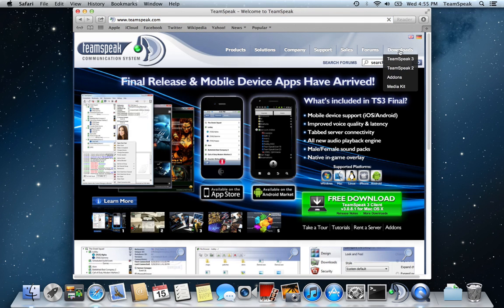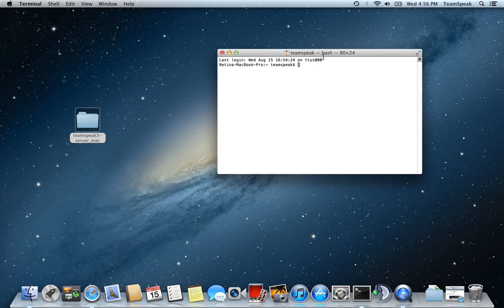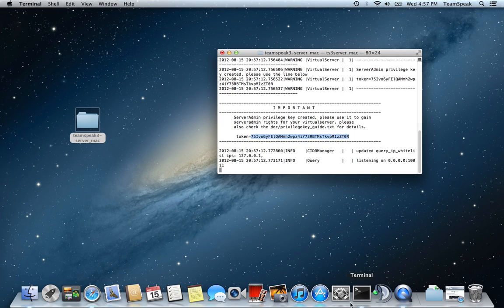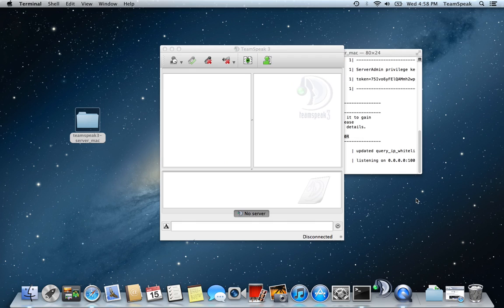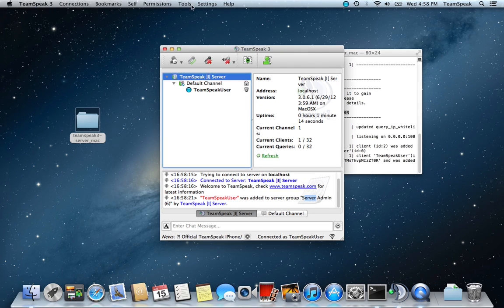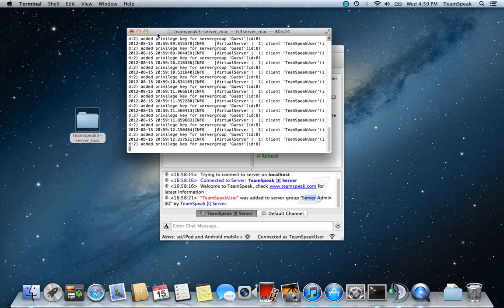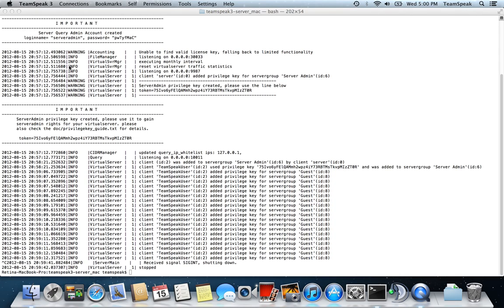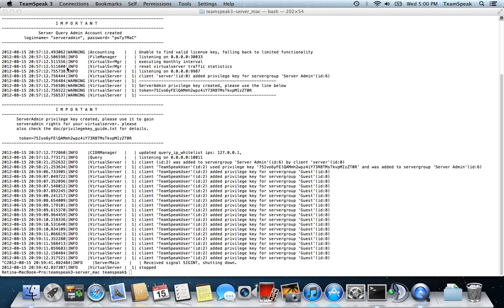TeamSpeak 3 Mac OS X server configuration.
OS X setup and configuration of a TeamSpeak 3 Server

To Find your external ip you can search on Google "What is my IP"

Give your friends that address and they should be able to connect.

Please make sure you are forwarding the ports on the Router/Firewall to your server to allow the connection.

If localhost doesn't work, please make sure you have opened the firewall on the Mac by following the instruction in the video, but click "OK" instead. My firewall was off so I don't need to add any exception.

Push to talk can be modified by going to the TeamSpeak menu and choosing Preferences.